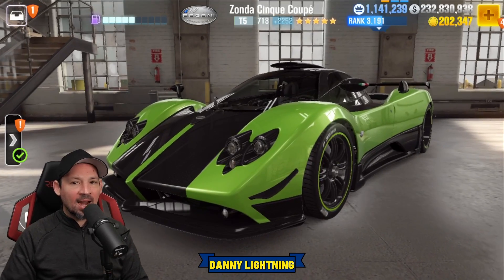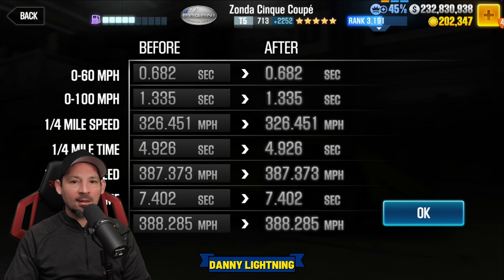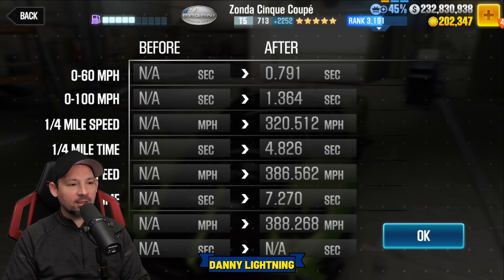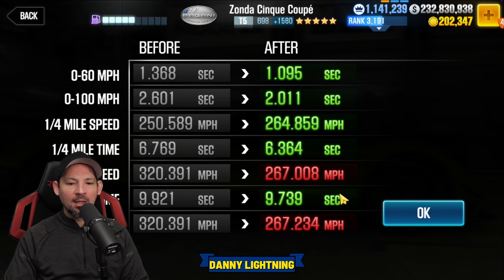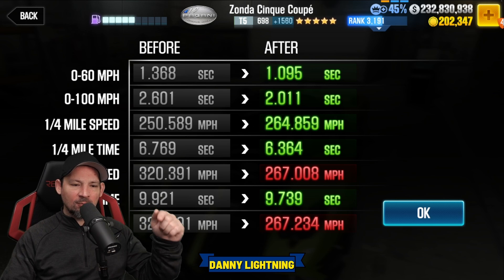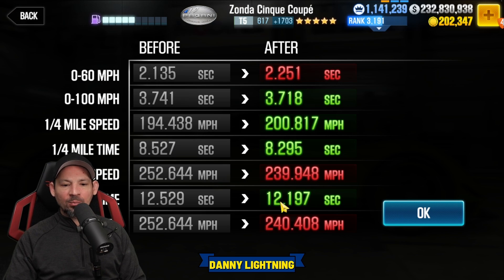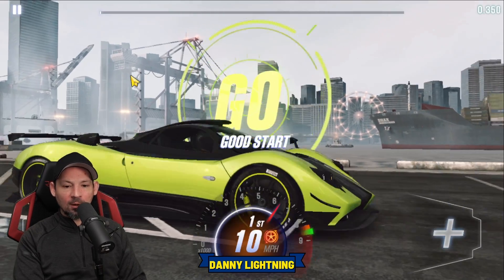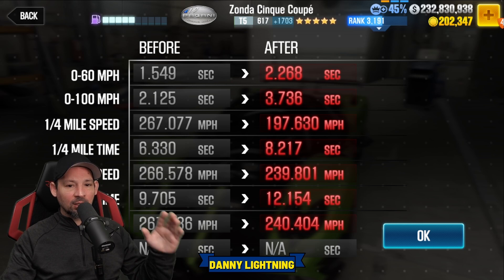CSR2 Pagani Zonda Cinque Roadster Gold Star | Shift Tune Review | How To Drive zonda CinquCSR2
csr2 pagani zonda cinque roadster gold star milestone prize car how to drive, how to shift, how to tune, stage 5 shift and tune, stage 6 shift and tune, csr2 pagani zonda cinque roadster live racing setup
-Big thanks to these youtubers. Check them out Thanks